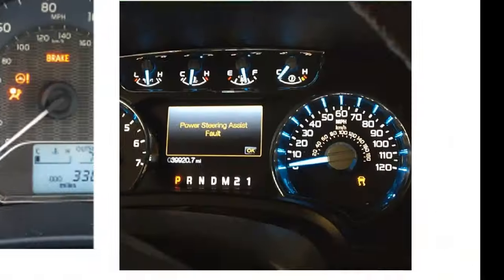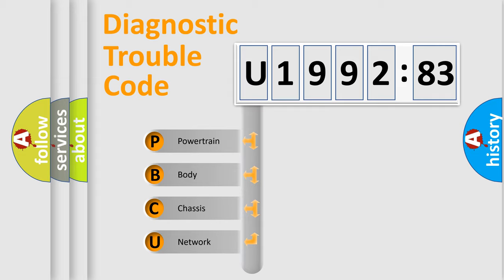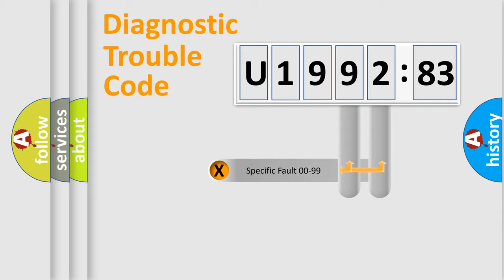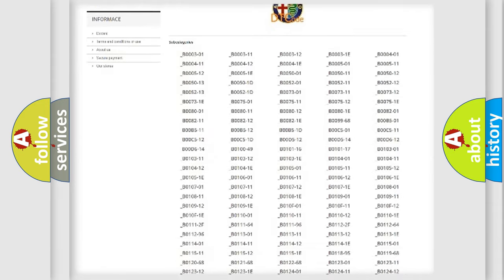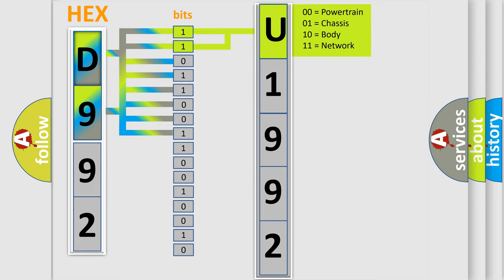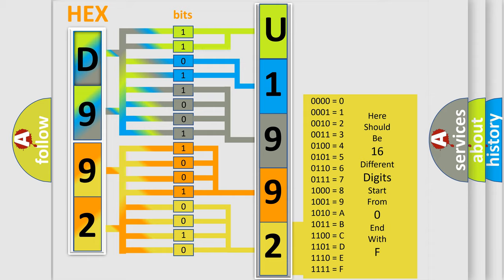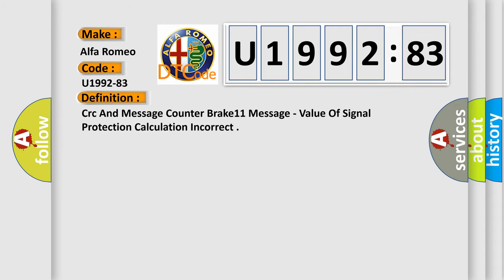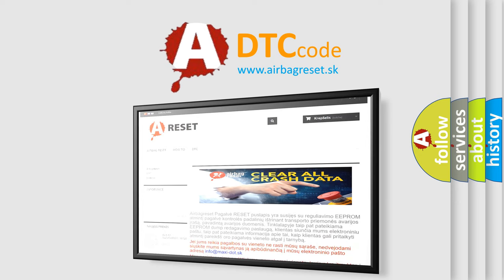DTC Alfa-Romeo U1992-83 Short Explanation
Contents:
0:21 Basic DTC analysis according to OBD2 protocol standard.
1:48 Insight into programming
2:58 A diagnostically understandable description of the Diagnostic Trouble Code
3:05 Basic error definition

Make:
Alfa Romeo
Code:
U1992-83
Definition:
Crc And Message Counter Brake11 Message - Value Of Signal Protection Calculation Incorrect
Failure Type: